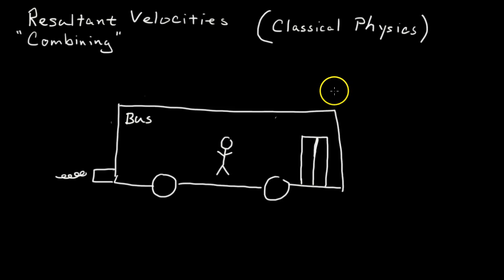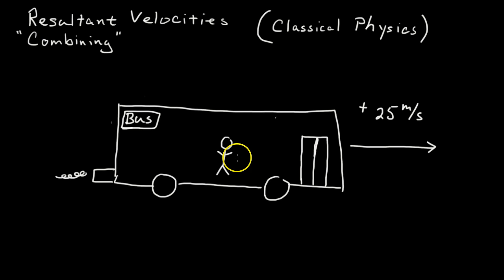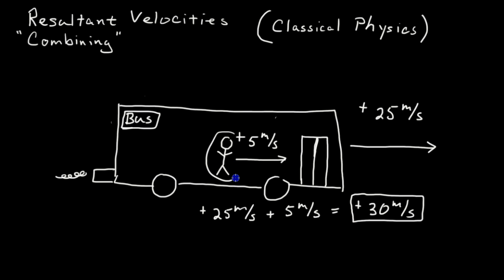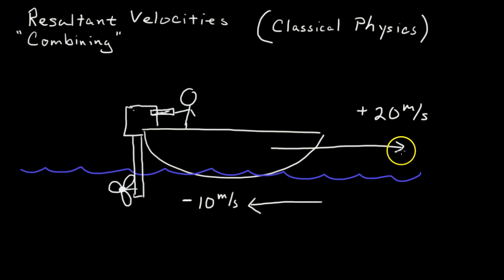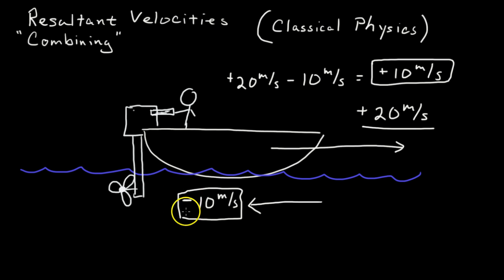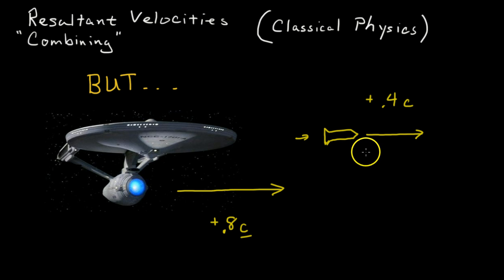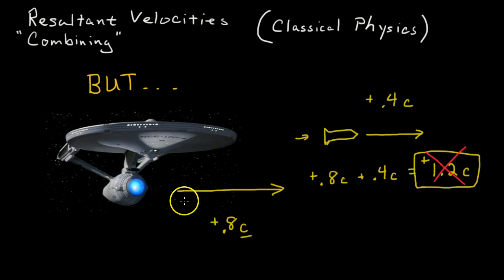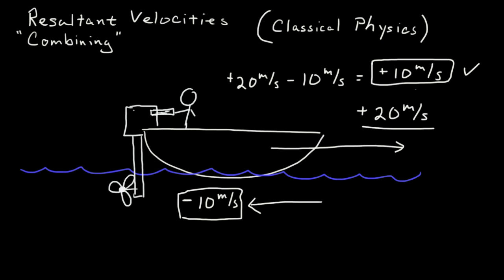Resultant velocity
resultant velocity for 7th grade